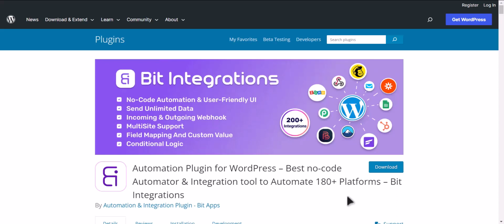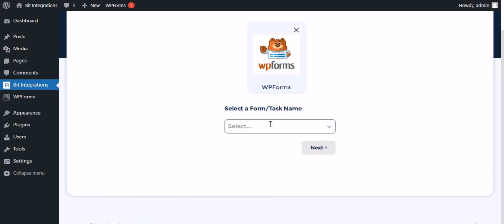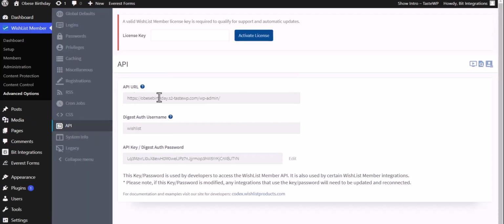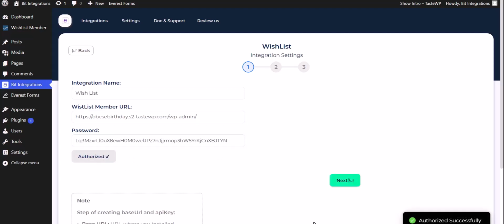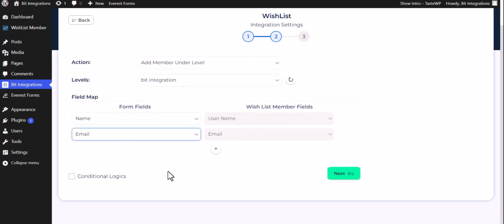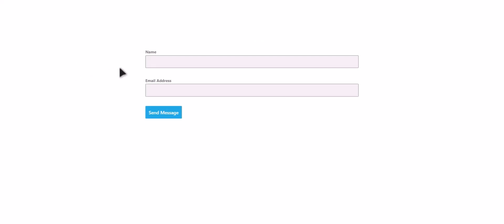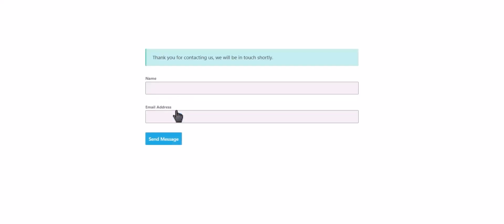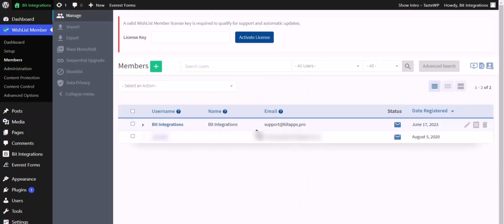(Free) Integrating WPForms with WishList Member | Step-by-Step Tutorial | Bit Integrations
🔗 Integrate WPForms with WishList Member | Bit Integrations Tutorial

📌 Discover the ultimate synergy between forms and membership management! In this tutorial, we guide you through integrating WPForms with WishList Member using the Bit Integrations WordPress plugin.

WishList Member is a powerful membership management plugin for WordPress, designed to help you create and manage membership sites with ease. In this tutorial, we'll show you how to seamlessly connect WPForms with WishList Member to streamline your membership registration and user management processes.

Key Highlights of the Tutorial:
✅ Step-by-step integration guide for WPForms with WishList Member using Bit Integrations.
✅ Elevate your membership site management by connecting WPForms for seamless registration and user access.

Ready to optimize your membership site? Join us in this tutorial to witness the capabilities of Bit Integrations and how it can revolutionize your membership management strategies with WPForms and WishList Member integration.

Elevate your membership site with WPForms and WishList Member integration! 👍